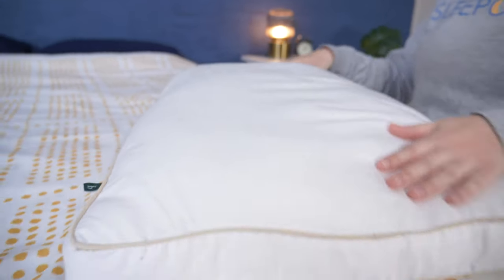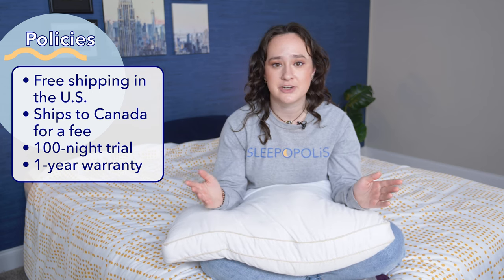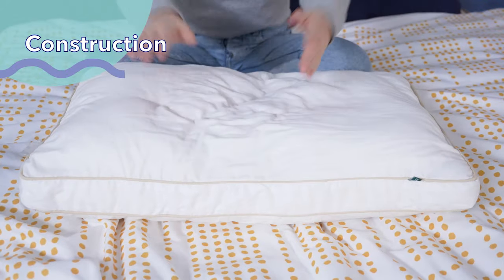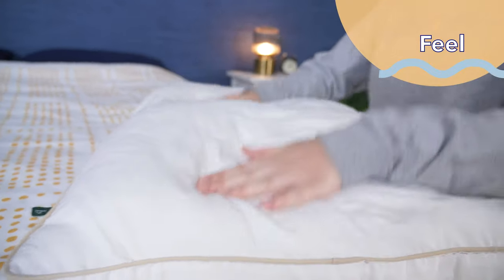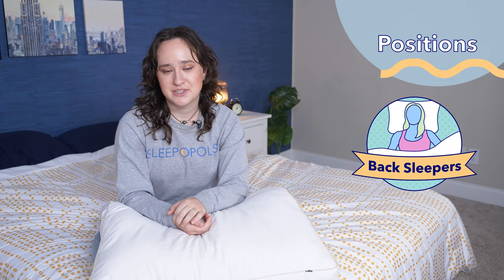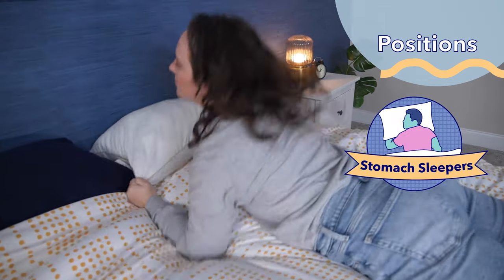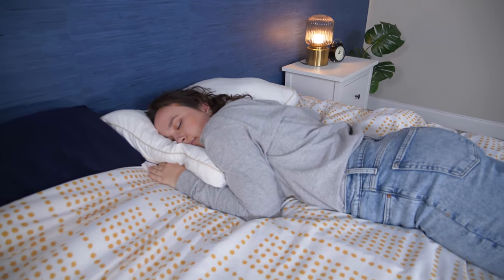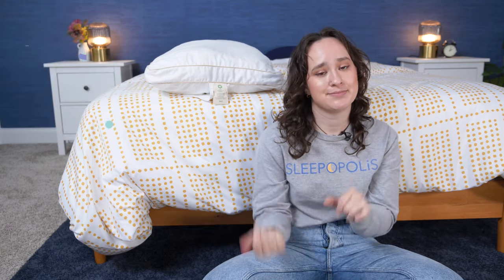Birch Eco Rest Pillow Review - An Eco-Friendly Pillow??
✅ Click the link for the BEST deal on this pillow!

0:00 Birch Eco Rest Pillow Review
0:45 Birch Policies
1:10 Price of the Birch Eco Rest Pillow
1:29 Construction of the Birch Eco Rest Pillow
2:04 Feel of the Birch Eco Rest Pillow
2:58 Best Sleeping Positions on the Birch Eco Rest Pillow
4:14 Pros of the Birch Eco Rest Pillow
4:58 Cons of the Birch Eco Rest Pillow

Helix Mattress Coupon: Click the link to save up to 25% and get two Free Dream pillows!

🏬Visit our Shopify Store for all the best mattress deals!